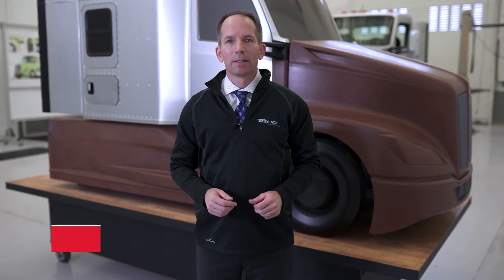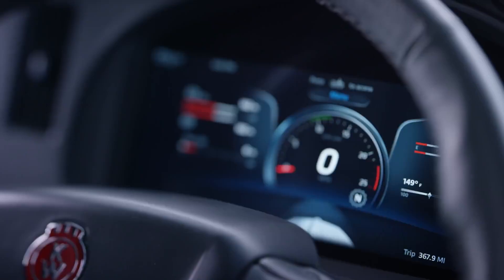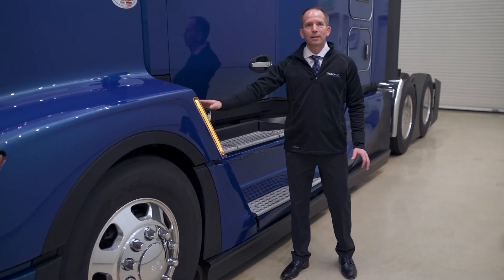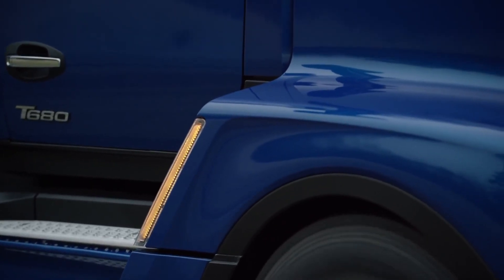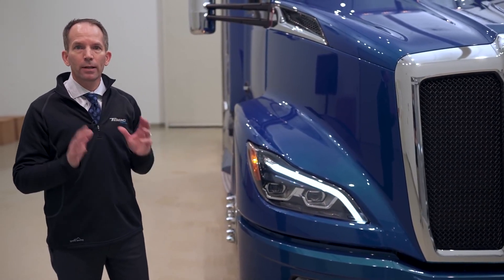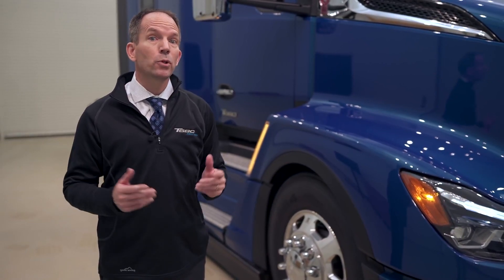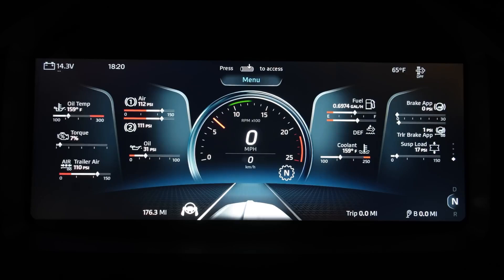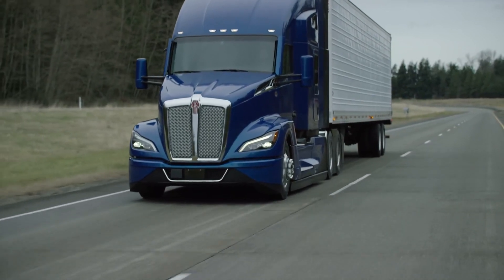2021 Kenworth T680 Next Gen Sleeper Truck Interior Exterior Review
2021  Kenworth T680 Next Gen Sleeper Truck  Interior Exterior Review

SPECIFICATION
Engine / Powertrain
EPA 2021 PACCAR MX-13 Engine
12.9 Liter
405-510 HP
1,550 - 1,850 lb-ft of Torque
TruckTech+ Remote Diagnostics
TruckTech+ Over-The-Air Update Capable

Exhaust / Aftertreatment
RH Under Fairing DPF/SCR with Horizontal Tailpipe
DEF Tank – 21 Usable Gallons
Collapse List -
Transmission
PACCAR Automated Transmission 12-Speed

Rear Axle
PACCAR 40k Tandem Axle

optional
SPECIFICATION
Engine / Powertrain
12.9 Liter
405-510 HP
1,550 - 1,850 lb-ft of Torque
TruckTech+ Remote Diagnostics

Exhaust / Aftertreatment
Collapse List -
Transmission

*Please contact your local dealer for more spec information.

Engine / Powertrain
PACCAR MX-11 Engine
10.8 Liter
355-455 HP
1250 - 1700 lb-ft of Torque
TruckTech+ Remote Diagnostics

Exhaust / Aftertreatment
Small Round DEF Tank – 11 Usable Gallons

PROFIT-TUNED PERFORMANCE
The sleek new exterior of the T680 Next Gen incorporates innovative aerodynamic design features meant to squeeze every possible mile from every gallon. Offering you up to six percent in fuel savings from day one.

CUTTING EDGE EXTERIOR STYLING
Wind-cheating features begin up-front with a narrower hood and grille design that cuts neatly through the air. A-pillar turning vanes create less wake next to side windows and smooths airflow around the cab. Integrated front air dams, redesigned chassis fairings, and optional 28-inch side extenders work in tandem to keep airflow tight to the truck. Tandem axle fairings combine with new wind-slick wheel covers to reduce turbulence around the rear wheels and on to the trailer.

FUEL-SAVING INTELLIGENCE
A state-of-the-art, fully-optimized PACCAR powertrain together with innovative technologies such as Predictive Cruise Control, Predictive Neutral Coast and driver shift aids deliver unrivalled fuel-saving performance – automatically.

NEXT GEN EXTERIOR LIGHTING
Headlamp choices:
New best-in-class LED headlamps boost lighting efficiency, offering a wider pattern and whiter lighting for better visibility. Signature LED daytime running lights add a signature Kenworth look.
Halogen headlamps flow with the hood and integrate daytime running lights and an amber turn signal.

New side turn indicators: An unmistakable 17.3”-long LED side turn indicator, mounted to the trailing edge of the hood, increases visibility for surrounding traffic.